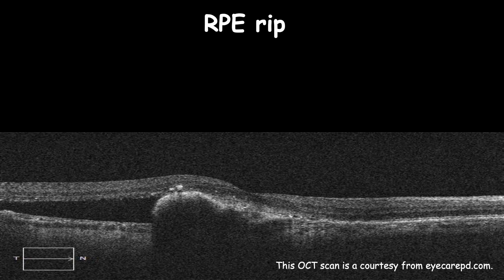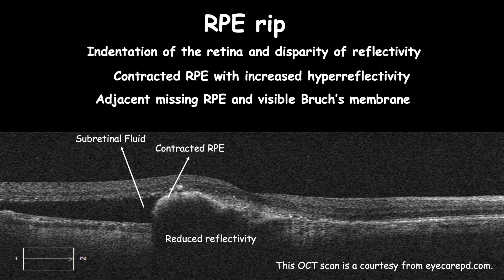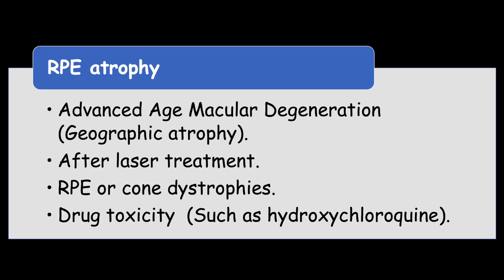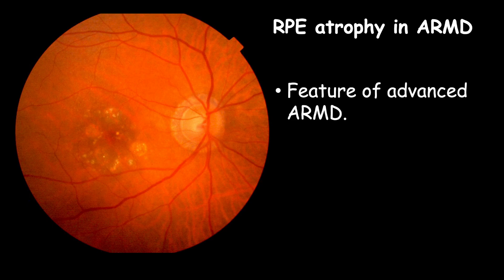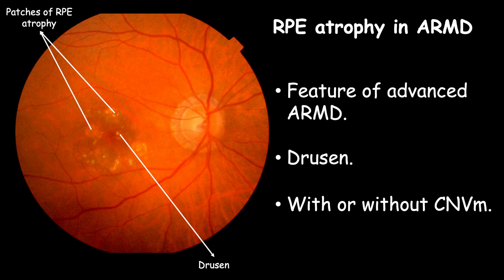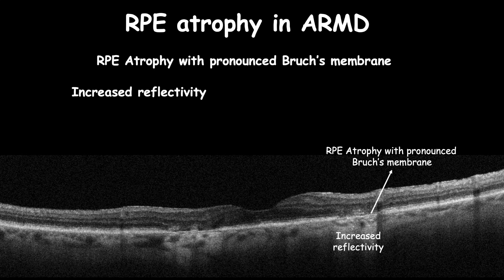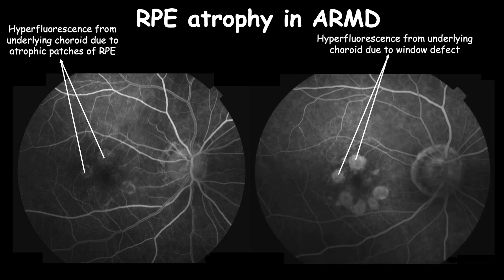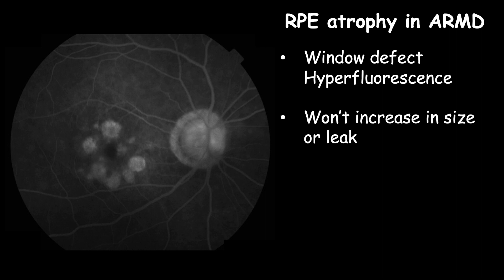Clinical changes in RPE- RPE rip and Atrophy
A video series of clinical changes of RPE with special focus on RPE changes in age-related macular degeneration and most common macular diseases. This course won?Tt discuss RPE hypertrophy, RPE changes in uveitis or dystrophy Ameen Marashi, MD Retina specialist in Marashi Eye Center For more information please